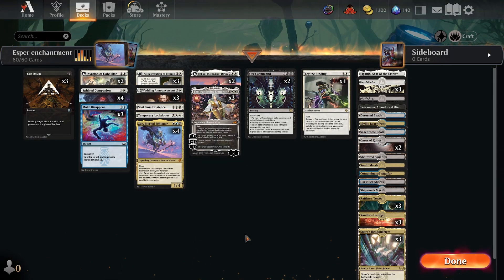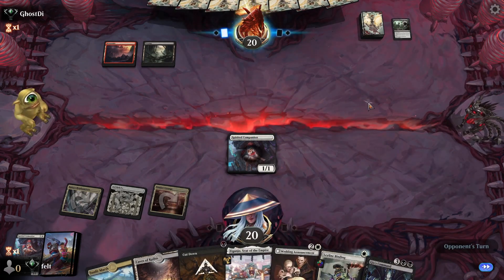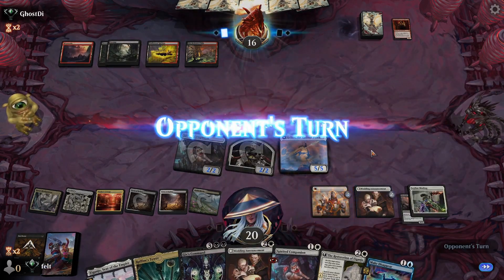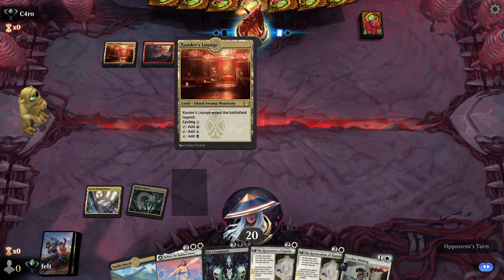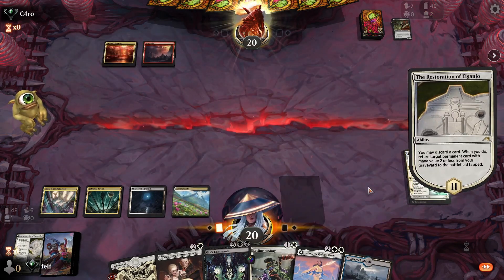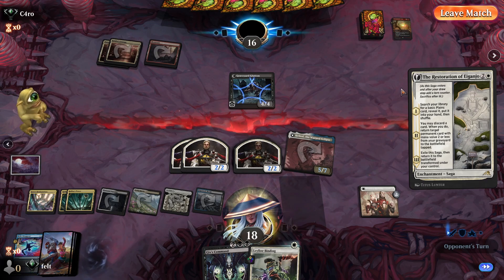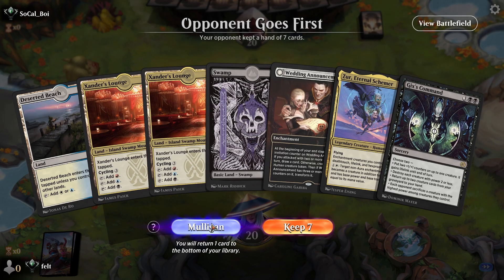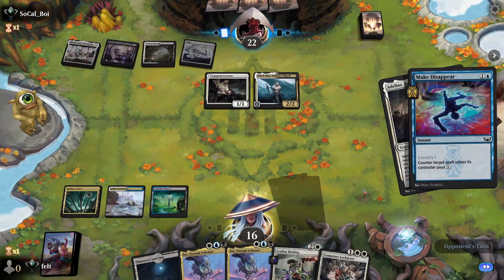Zur Enchantments still go brr || MTG Arena Standard Bo1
This deck feels really good but can suffer if youre not drawing zur at the right time

0:00 intro
1:37 game 1
4:24 game 2
9:14 game 3
15:41 game 4
22:17 game 5
23:36 game 6
27:46 outro